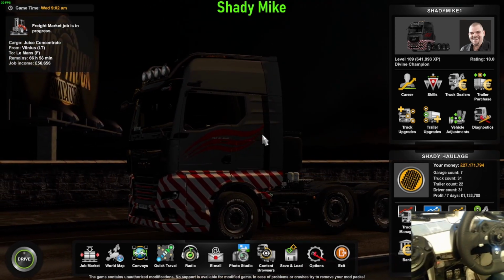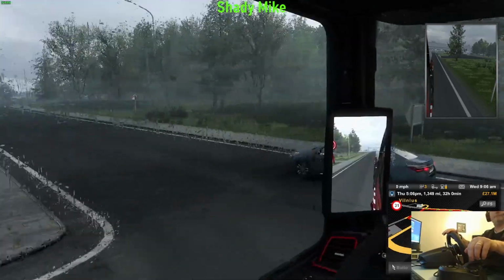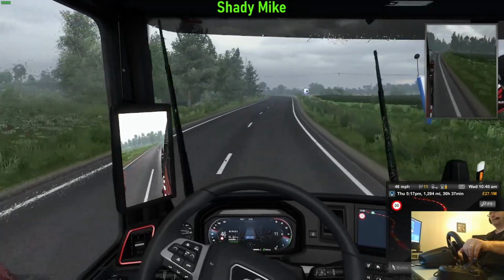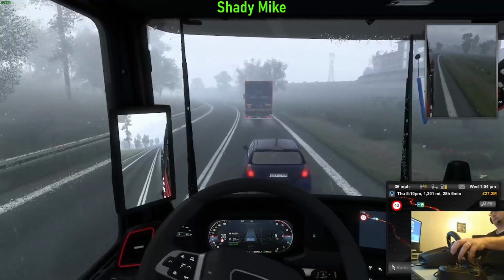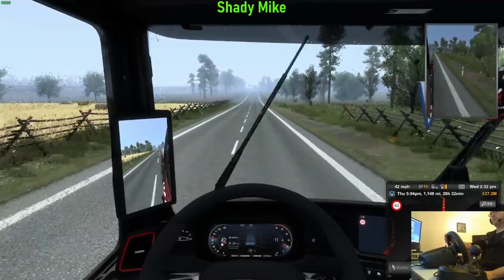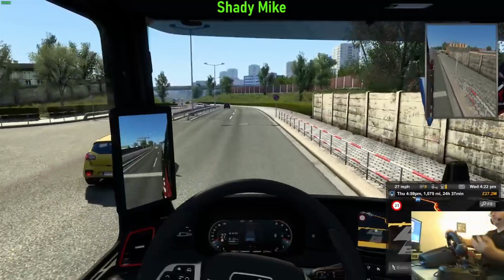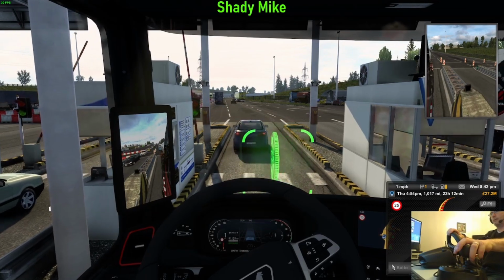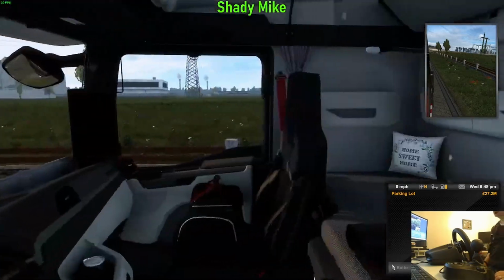eurotruck 2 showcasing logitec g920 and shifter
I have upgraded my driving rig to a logitec g920 and a shifter and the difference  is amazing . still getting used to the shifter but its a thumbs up from me .